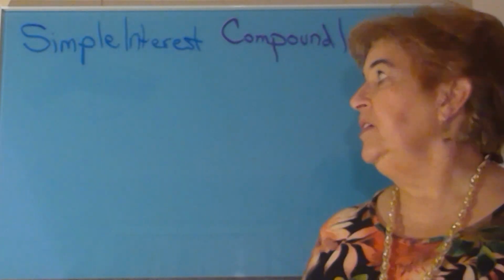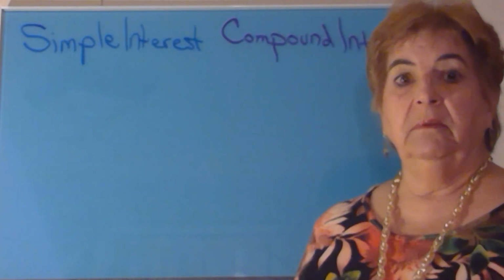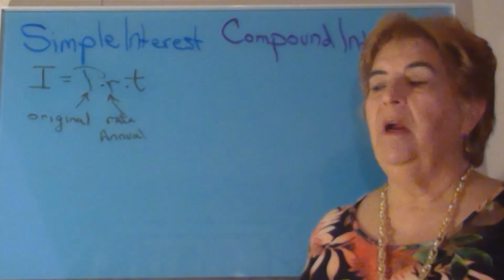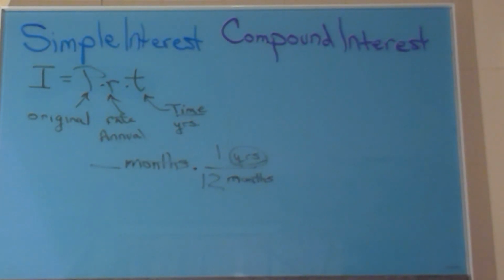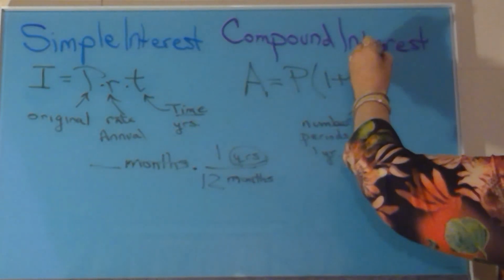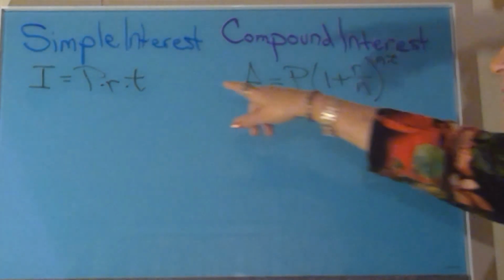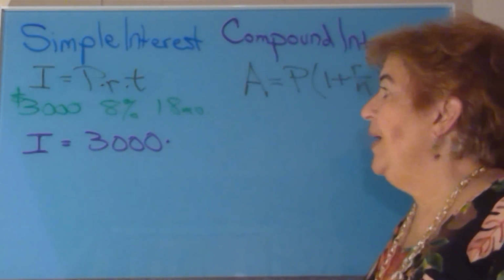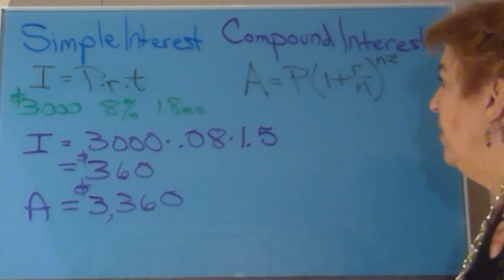Simple Interest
Formulas for Simple and Compound interest and an example of Simple interest. Compound interest is completed in the following videl